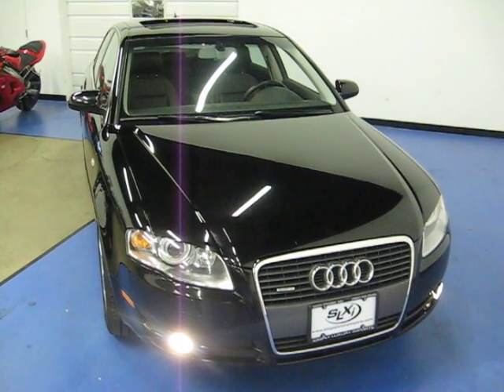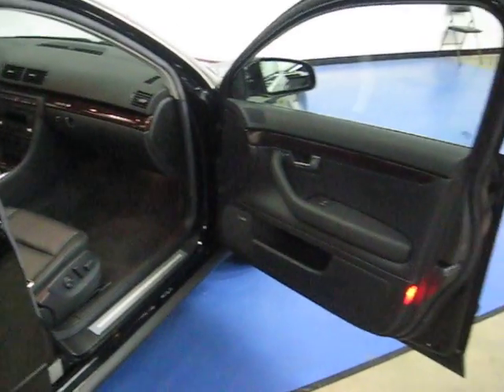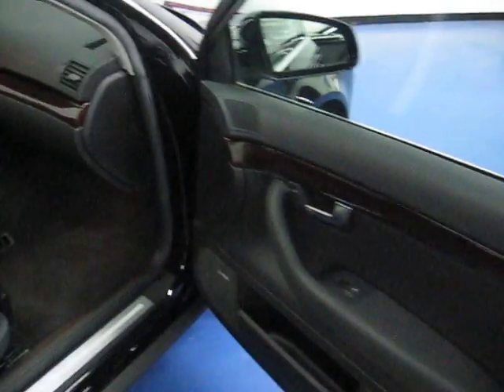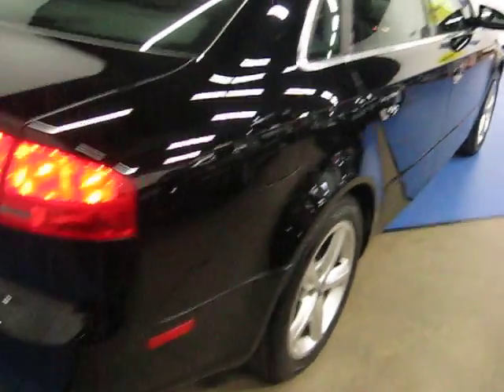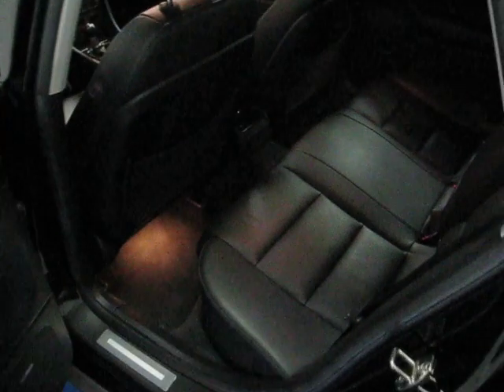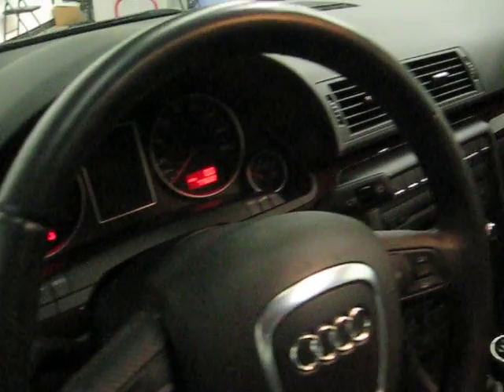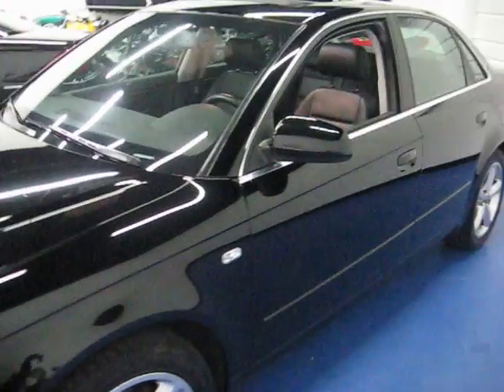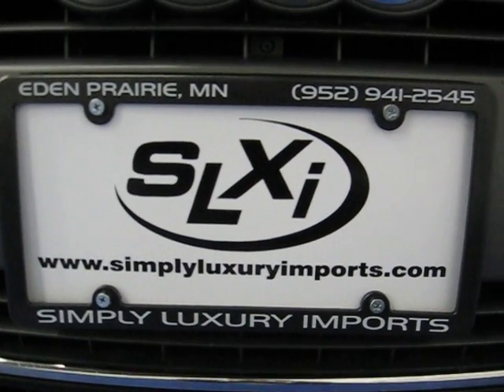SLXI CARS FOR SALE: 2007 Audi A4 3.2L SN862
250hp 3.2L V6--6 Speed Manual--Quattro All Wheel Drive--Power Heated Leather Front and Rear Seats with Lumbar--Bose Stereo--Xenon Headlights--Power Sunroof. This one owner lease return is Carfax Certified with a clean history and no accidents. Full inspection performed and passed. Other options and features include: Alloy wheels, CD changer, Wood trim interior, traction control with ABS brakes.